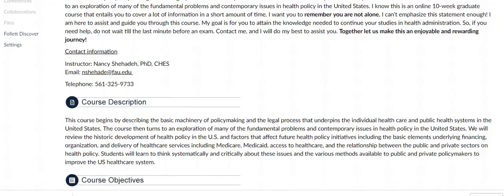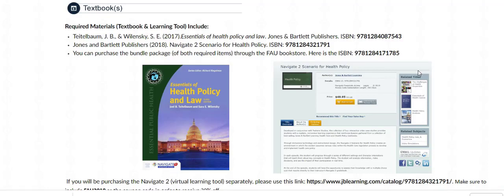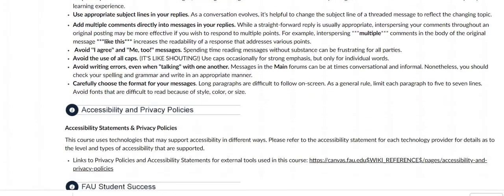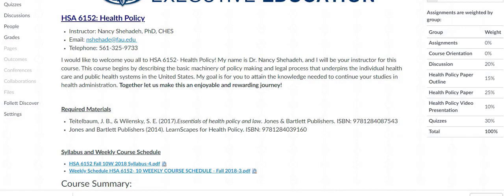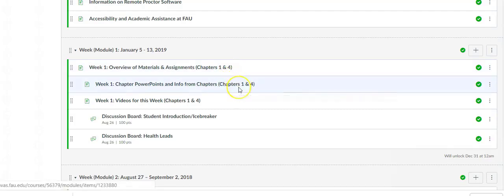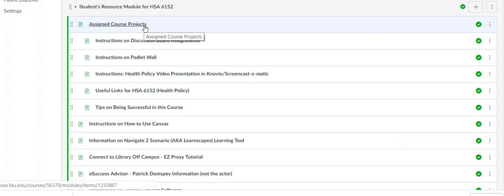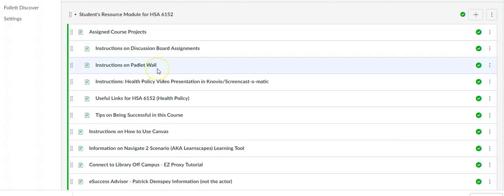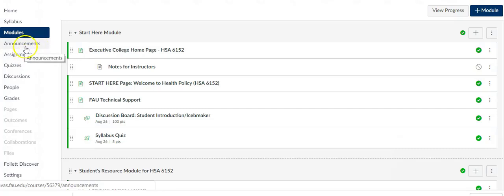HSA 6152 Navigational Video Updated 2019 Final